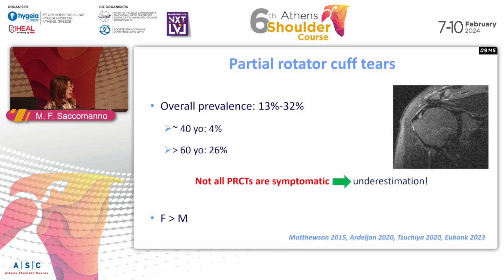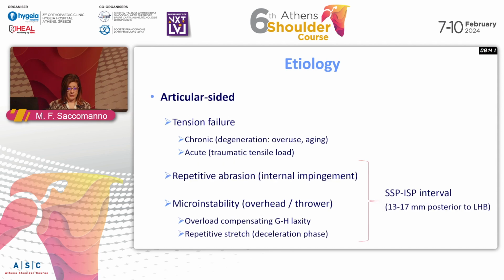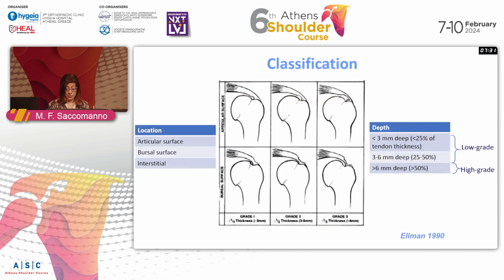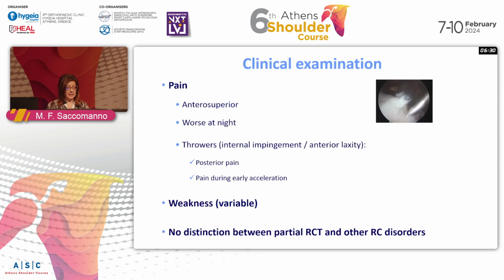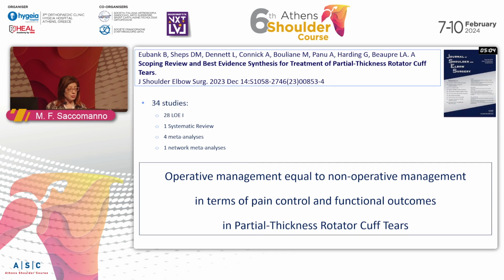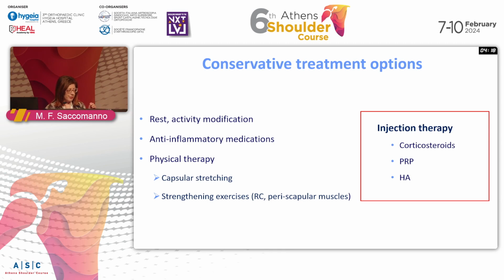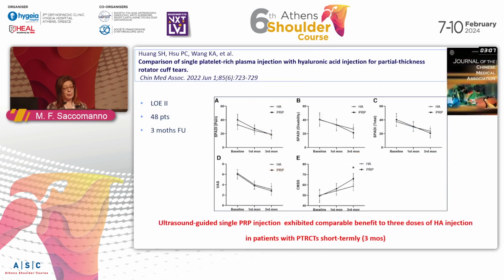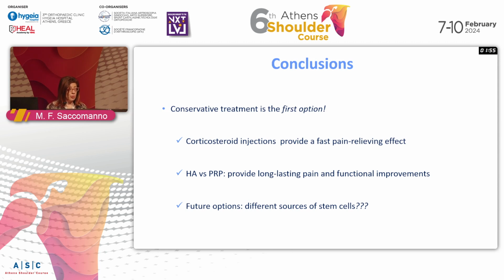Partial thickness. RCT. Injections treatment: Maristella Francesca Saccomanno